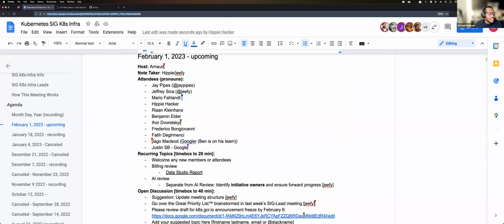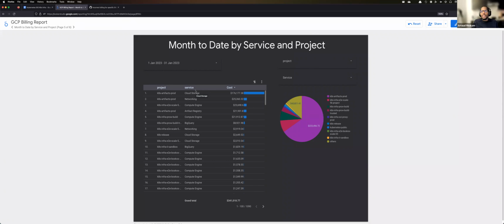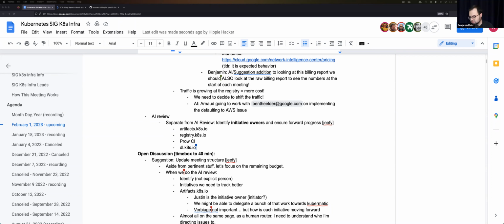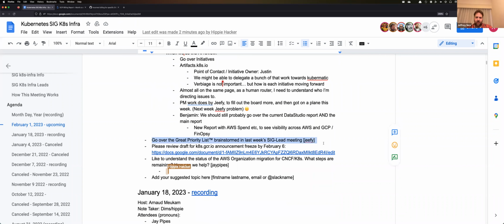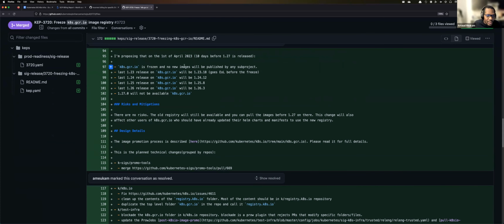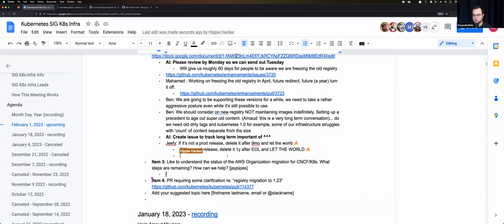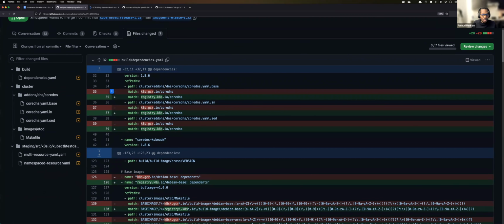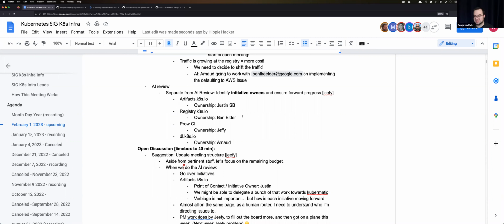Kubernetes SIG K8s Infra - 20230201